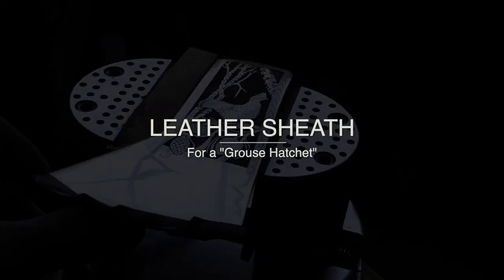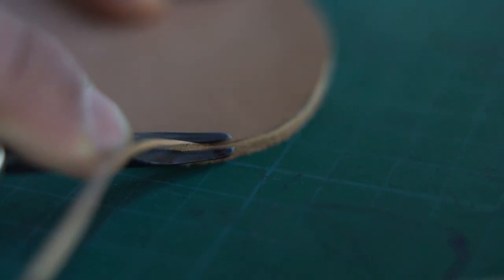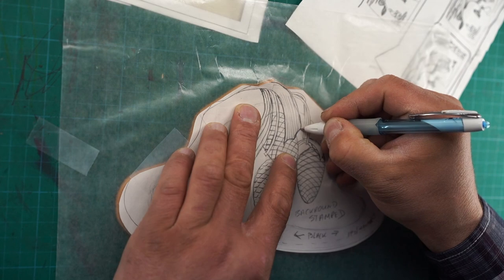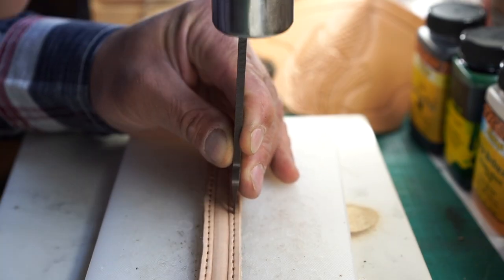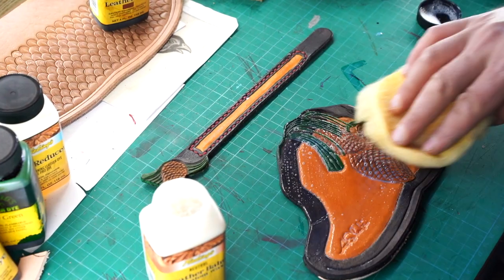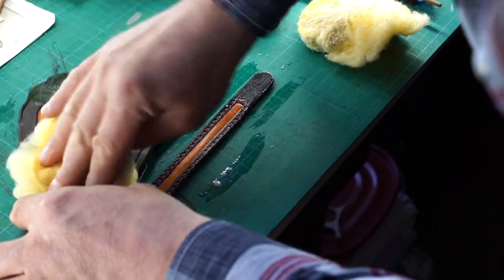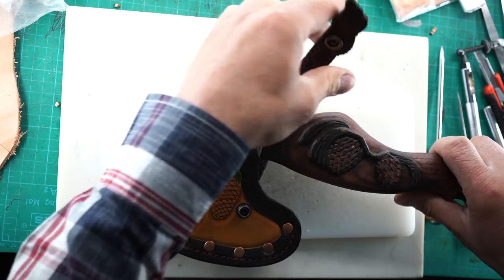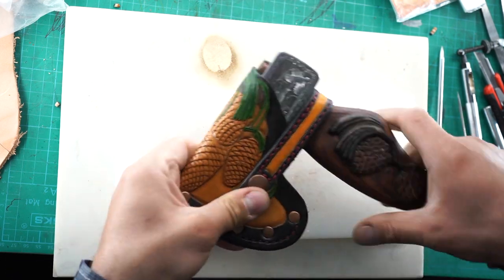How To Make A Leather Axe Sheath | DIY Fancy Style For Engraved Grouse Hatchet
A fancy DIY axe sheath for engraved axe. I made the sheath with welt, custom dye, rivets and a unique stamping that matches my hatchet.